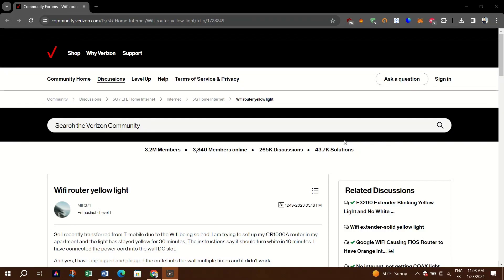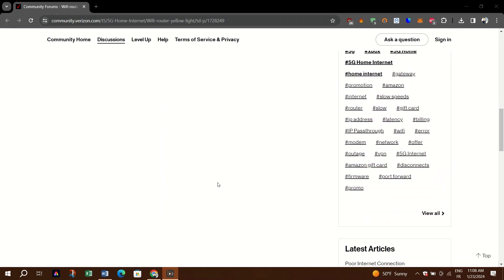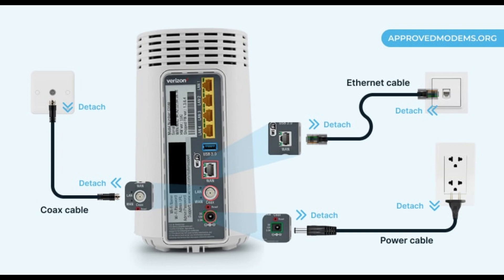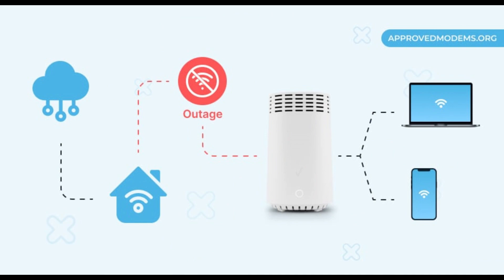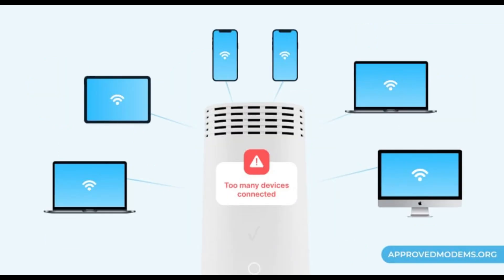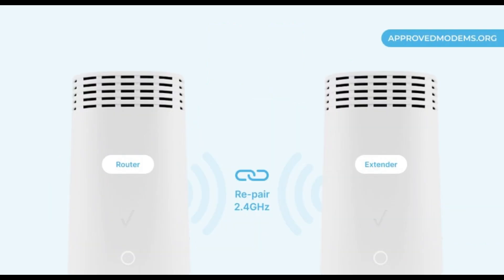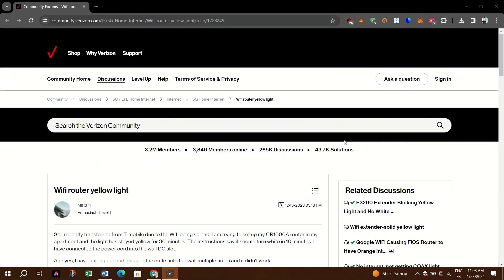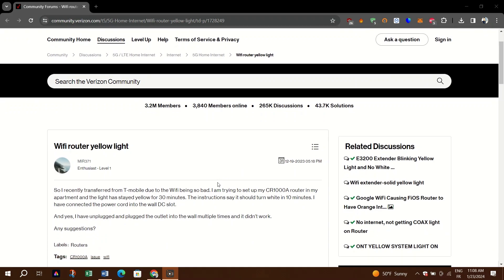How To Fix Yellow Light On Verizon Router (2025) STEP BY STEP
How To Fix Yellow Light On Verizon Router. A solid yellow light on a Verizon router generally indicates that the device is initialized but not actively connected or in use. To troubleshoot this, you can try restarting the router, checking the Ethernet connection, and resetting the router to factory settings. If the issue persists, it may be necessary to contact Verizon support.